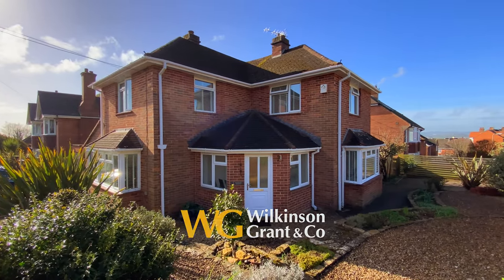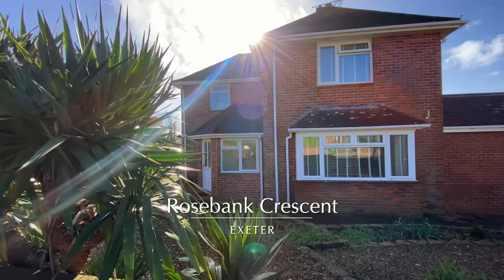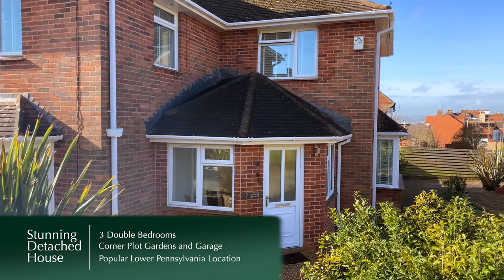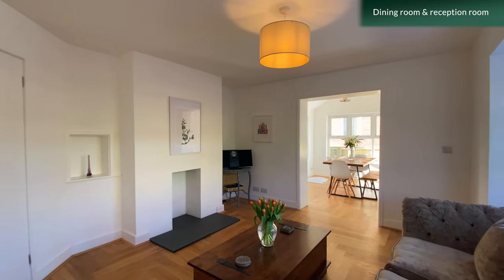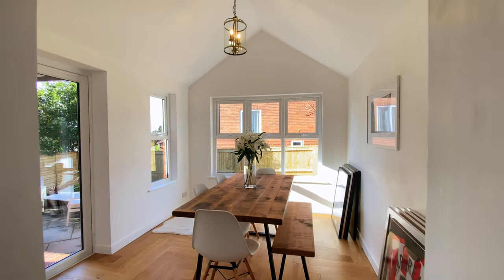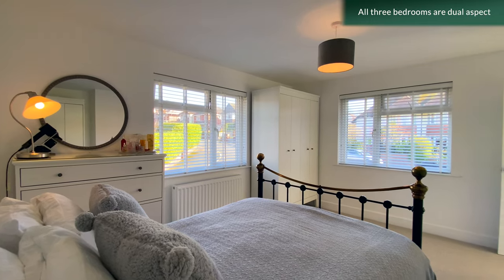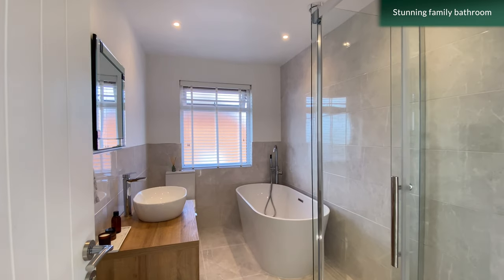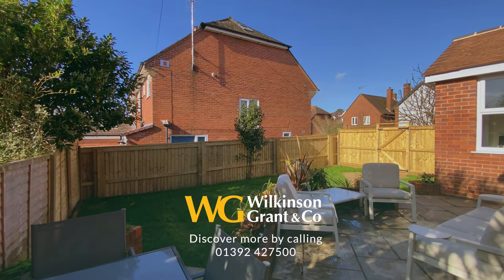Rosebank Crescent, Exeter | A Stunning Three Bedroom Detached House Enjoying a Prestigious Location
Rosebank Crescent, Exeter | A stunning three bedroom detached house enjoying a prestigious Pennsylvania location | Property Video

A stunning three bedroom detached house enjoying a prestigious
Pennsylvania location close to university and city centre.